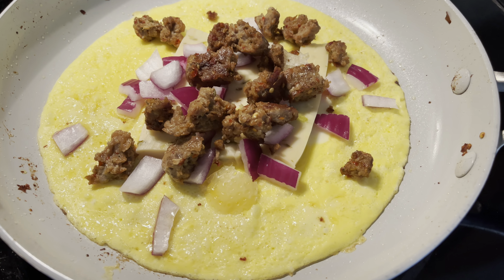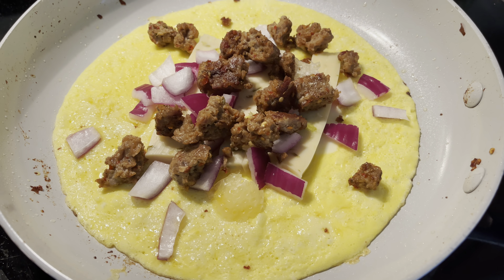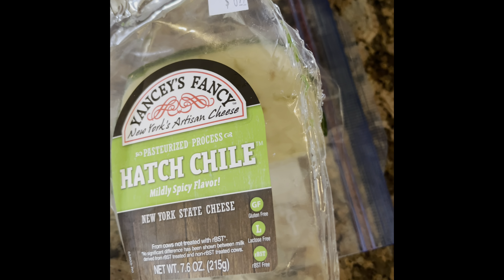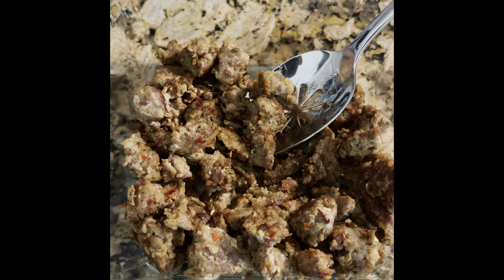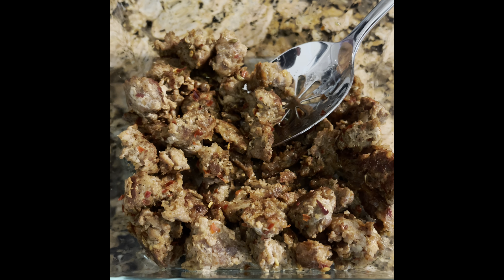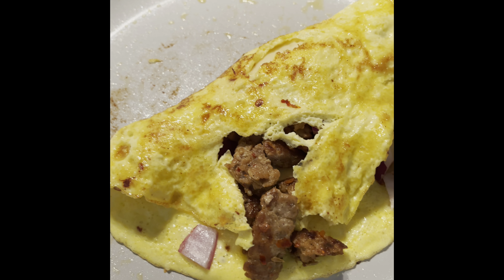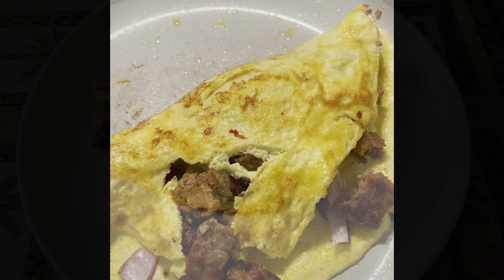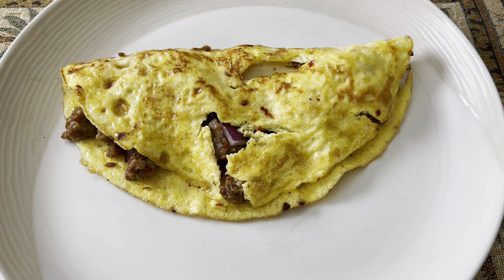Hatch Chile Omelette (Full Version)- 9/29/2021- 4K- ASMR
Hatch chili, red onion, homemade Italian sausage, farm fresh eggs, milk & Avocado Oil. If you need a rumble account you can sign up

BTW…..It was delicious!!!￼

My Channel is about literal & figurative Walks. Remember to look below for more information on the video & my channels. I will be putting information there such as the pets or wildlife featured in the video, places to shop, fish, eat, local hot spots & activities, etc. I may not always identify species correctly or places correctly, as I have only been in Florida for 6 years. I would be happy to edit my post & give you the full credit for the correct identification if a correction is needed.

This is where you will be able to see my crazy Pets on mypetsinparadise, our beautiful Sunsets, Rainbows, & Storms on mystormsinparadise, & our beautiful Birds of Southwest Florida on mybirdsinparadise, or just keep watching My Main channel mywalksinparadise on Rumble.

Equipment Used
Camera: IPhone 12 PRO Max
Gimbal: Hohem 3-Axis Handheld Stabilizing Gimbal- ISteadyMobile+

That way you will be notified any time I post new content. I will also be doing livestreams on Twitch occasionally, and hopefully on Rumble at some point. I will do my best to respond to every comment I receive on my channels. I rely on my generous audience to help keep the lights on so to speak, so please consider supporting my efforts through one of the following:
►Liking & Rumbling my videos
►Sharing with you Family & Friends
RUMBLE If you need to sign up for a Rumble Account, you can do so through my

If you would like to contact me for advertising opportunities, product demos, or to have your business or service featured on my channel, I can be reached at the below email address.
Thanks Y’all & God Bless!
RJT